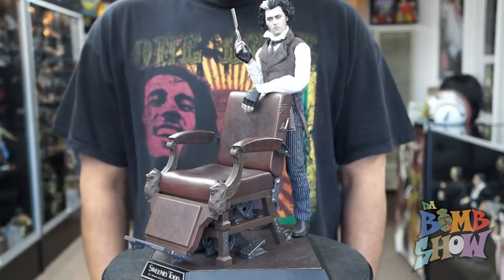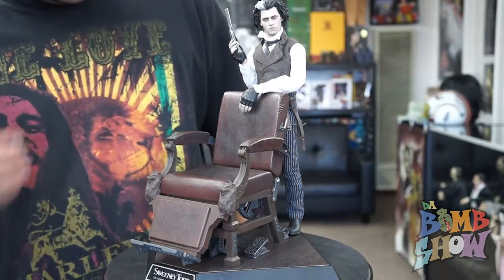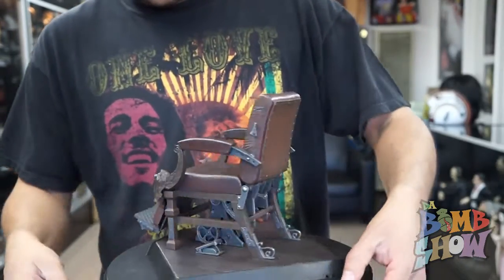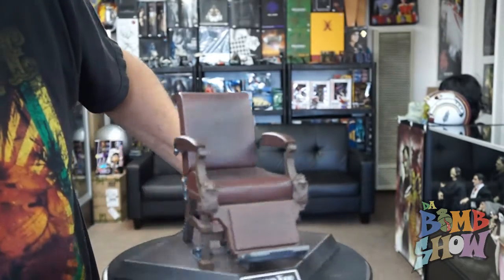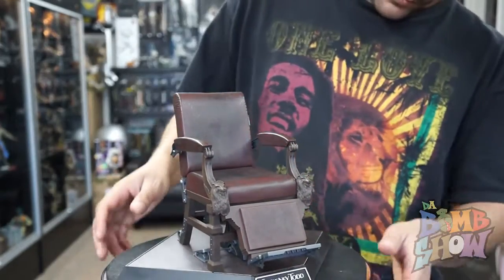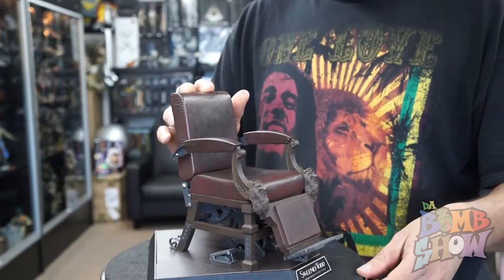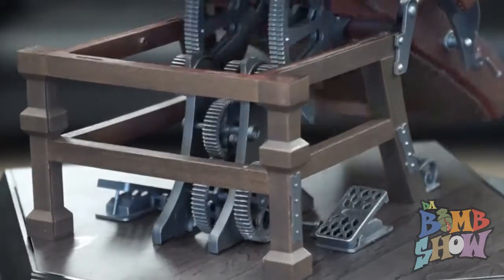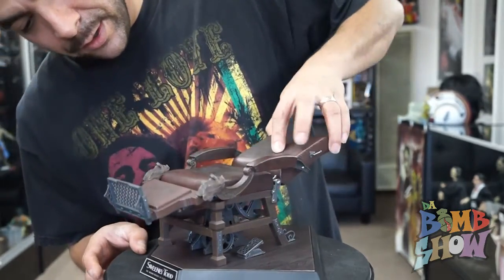Hot Toys Sweeney Todd custom Barber Chair of death by Jay from Da Bomb Show